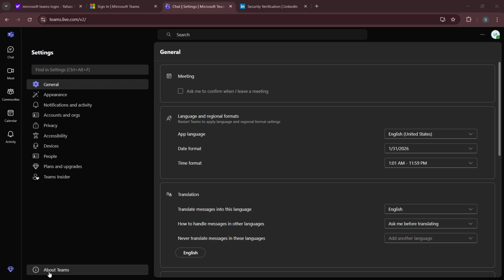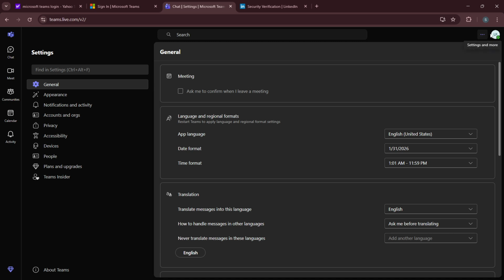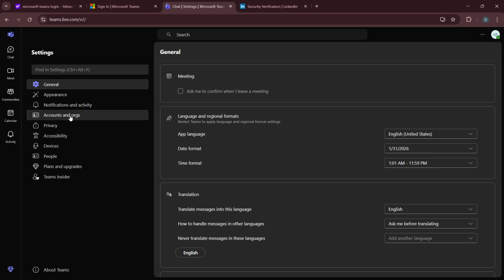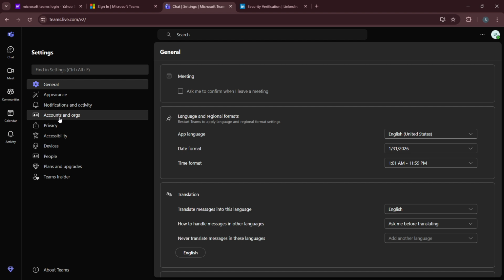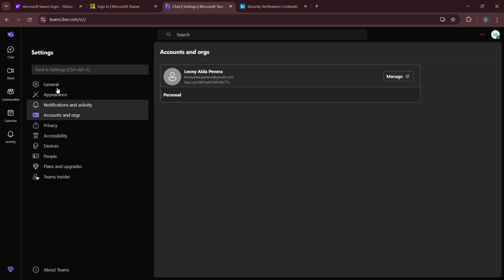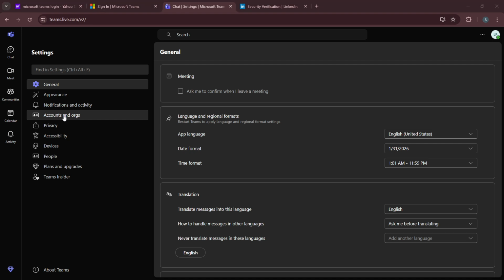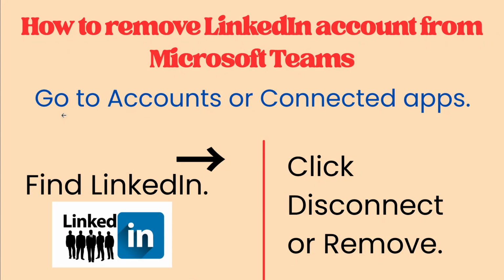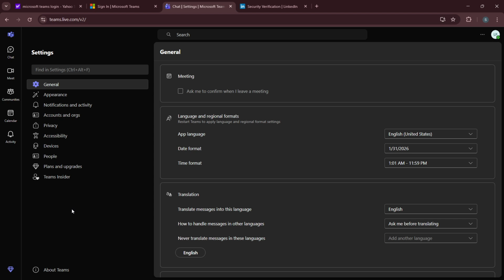How to Remove LinkedIn Account from Microsoft Teams [2026 Full Guide]